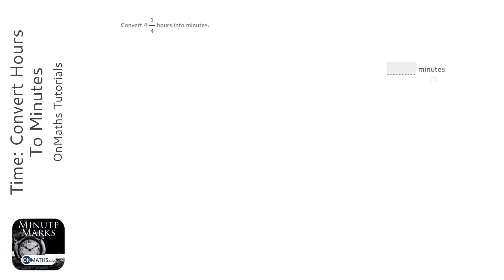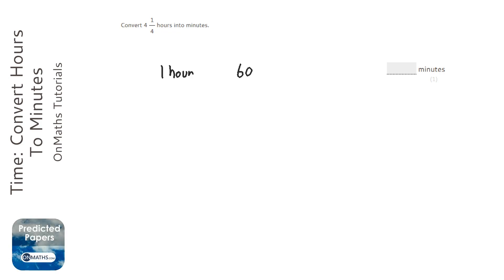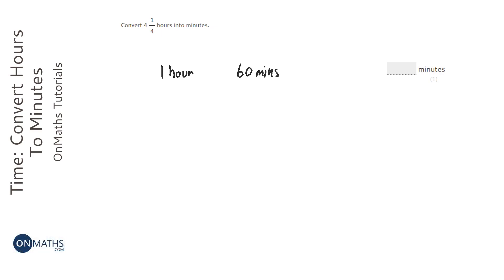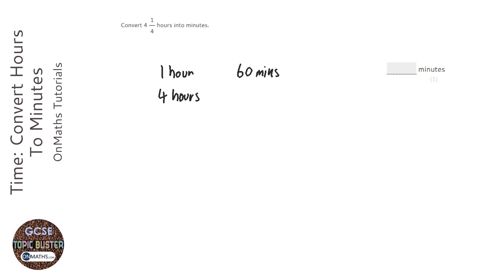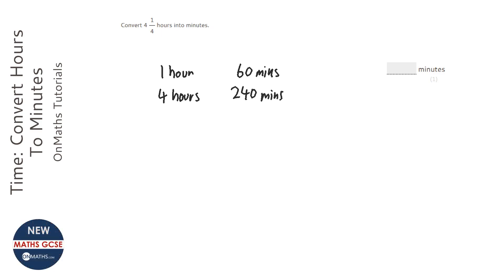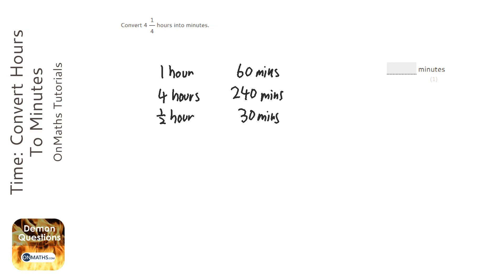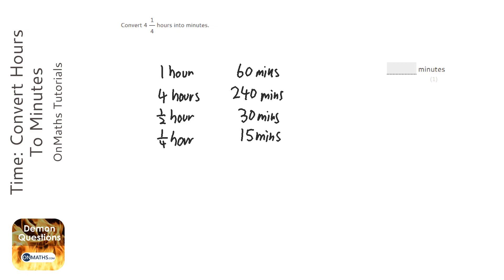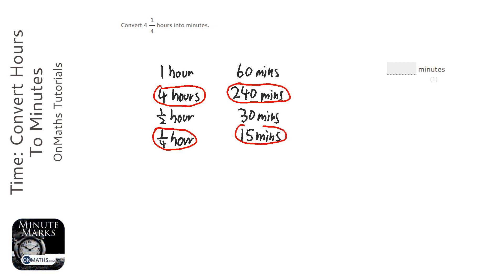Time: Convert Hours To Minutes (Grade 1) - OnMaths GCSE Maths Revision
Topic: Time: Convert Hours To Minutes